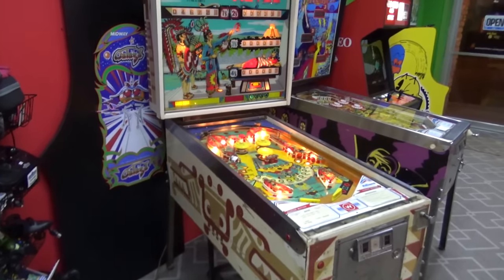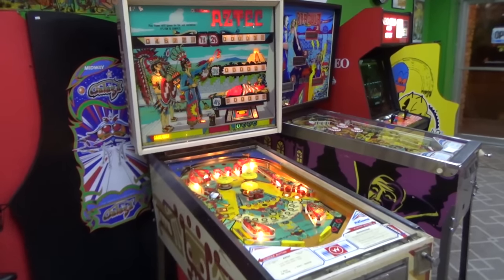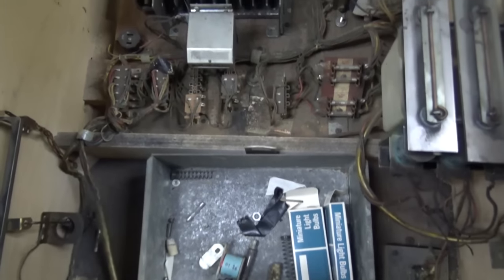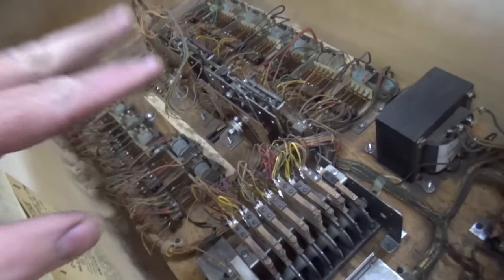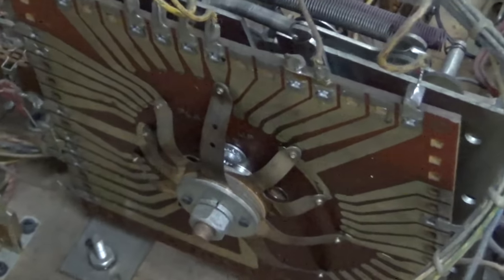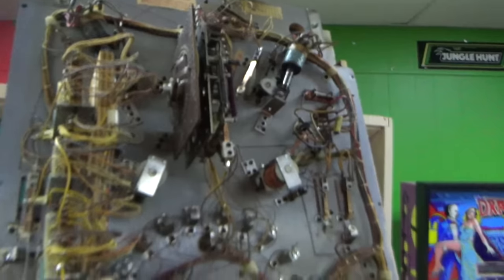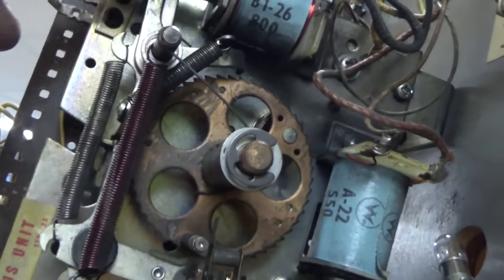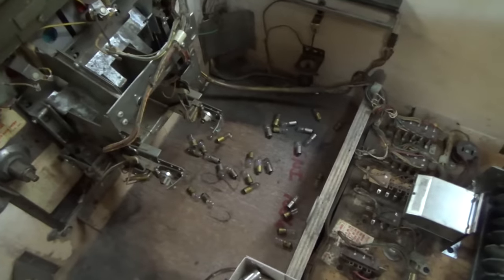Rebuilding And Repairing Williams' Beautiful Chime Unit - The Best Part Of EM Pinball Machines